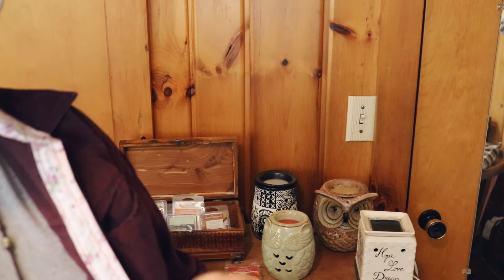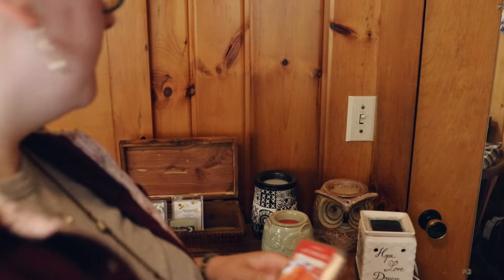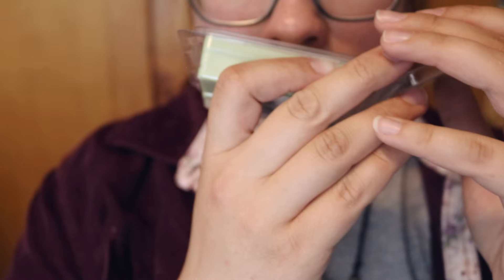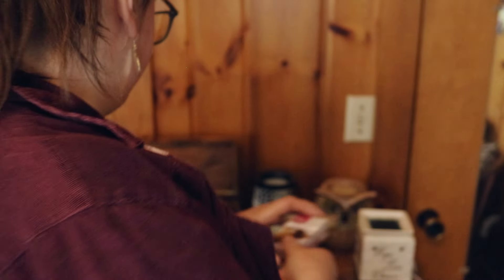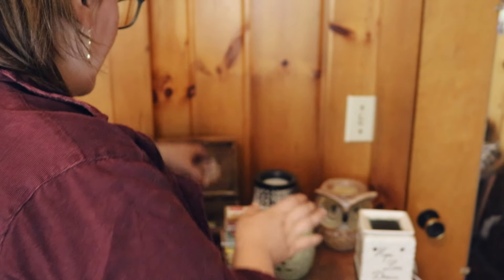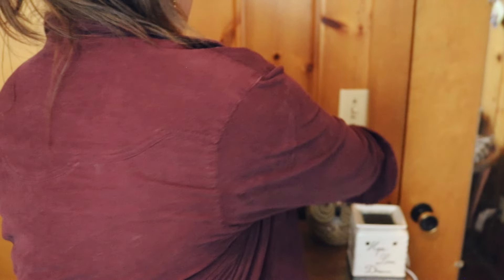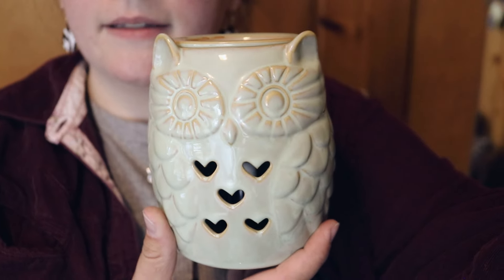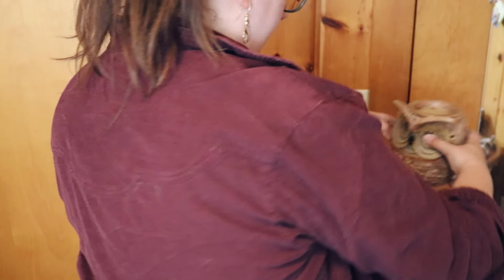ASMR Wax Melt Store Roleplay Lo-Fi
Hi there!

Welcome to my wax shop. Today we will talk about some of our fragrances we have available and the warmers to go with it! This video has lots of personal attention, tapping, soft speaking, and more!

I hope you enjoy and relax!
🐑🖤Sleepy Sheepy🖤🐑